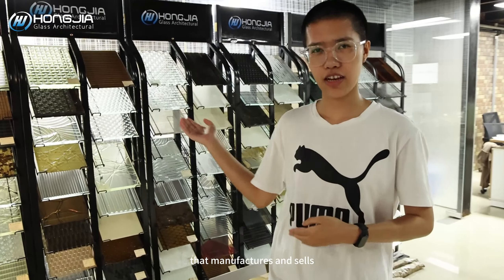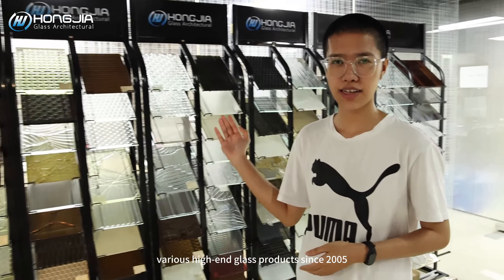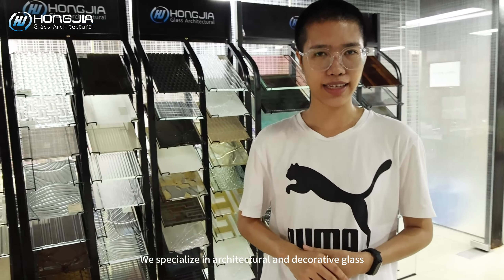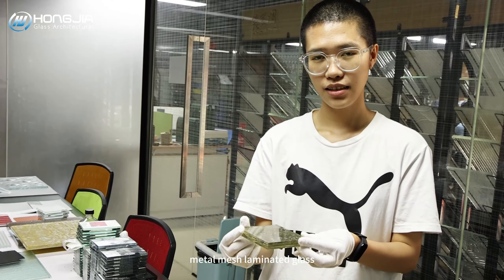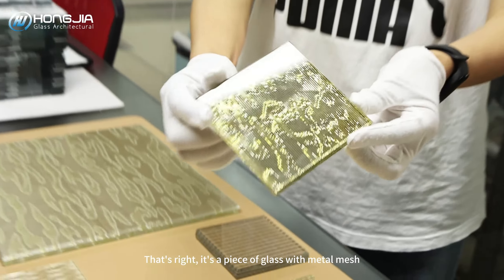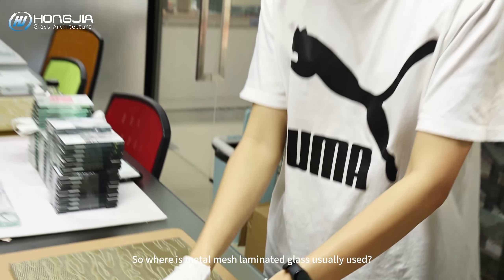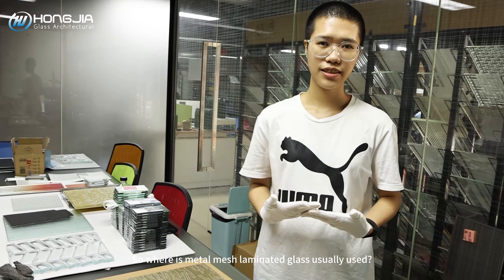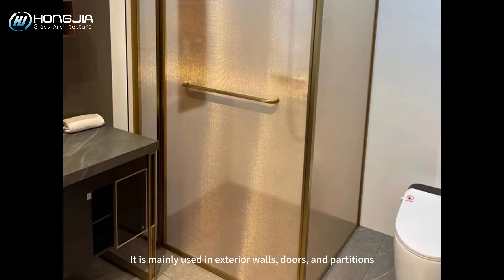Piper Explores Glass Series Metal Mesh Laminated Glass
Metal mesh laminated glass is a type of safety glass that contains a layer of wire mesh embedded between two or more sheets of glass, which are bonded together using a laminating interlayer. The wire mesh provides additional strength and resistance against impact, making it ideal for applications that require enhanced safety and security, such as windows, doors, partitions, and skylights. Mesh laminated glass is available in a variety of wire mesh types, including stainless steel, aluminum, and copper, and can also be combined with other interlayer materials, such as PVB or EVA, to achieve different performance characteristics.